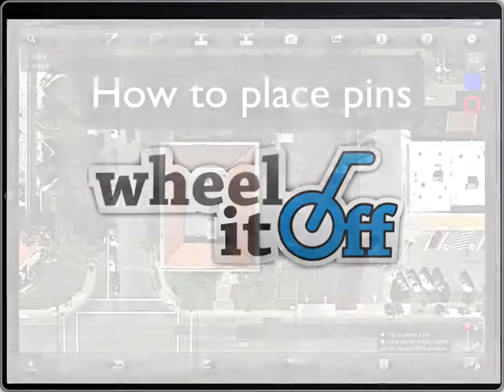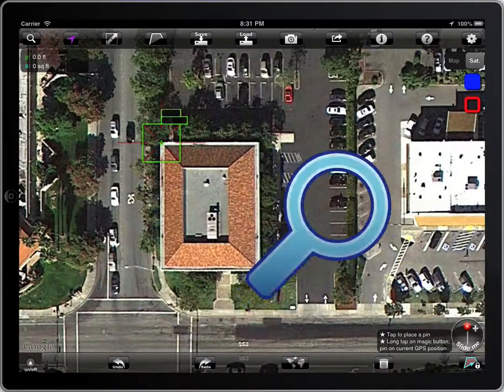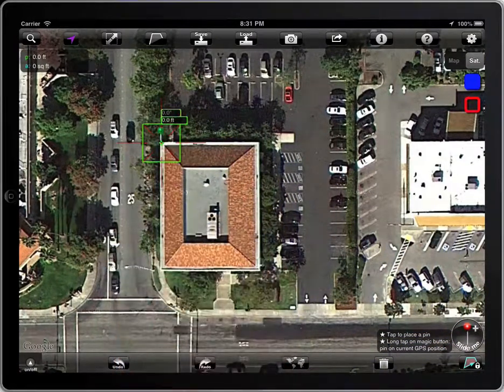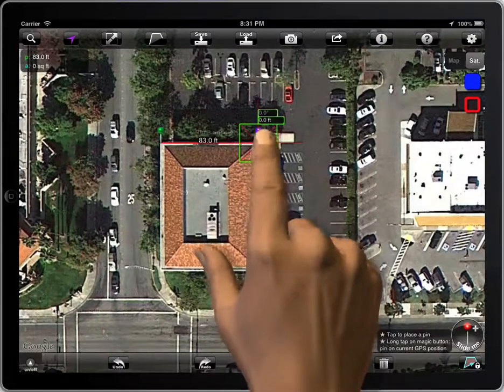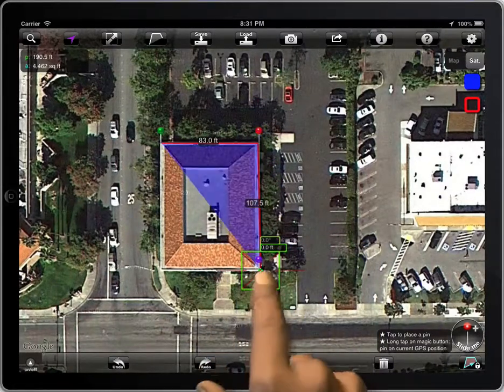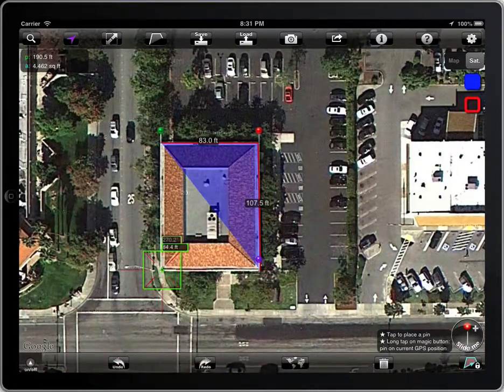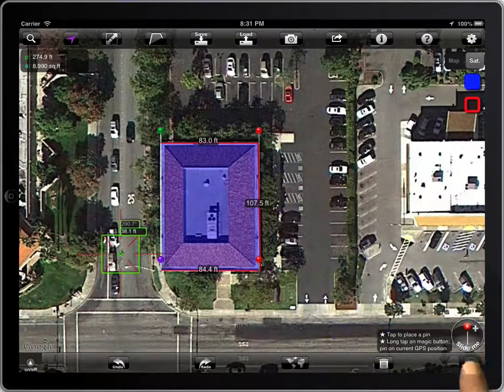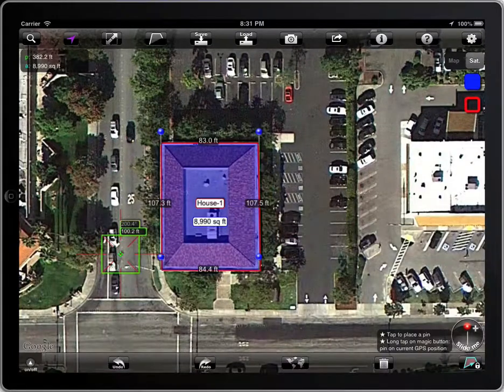Wheel it Off 4. Add pins creating a polygon.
How to add pins to create a polygon in Wheel it Off.